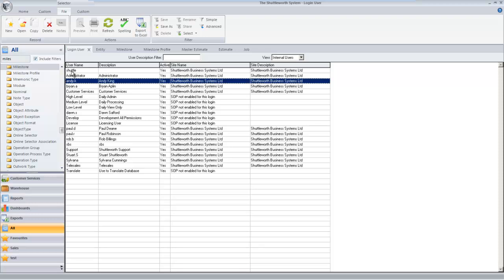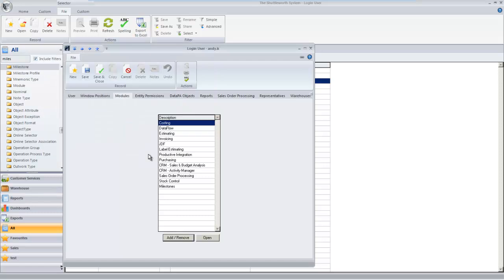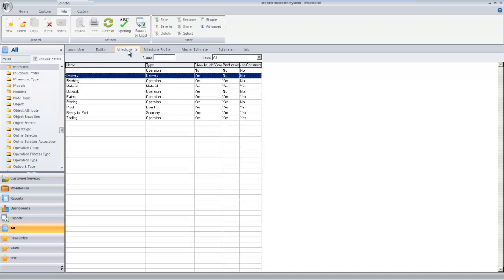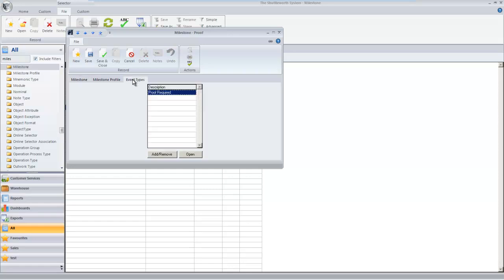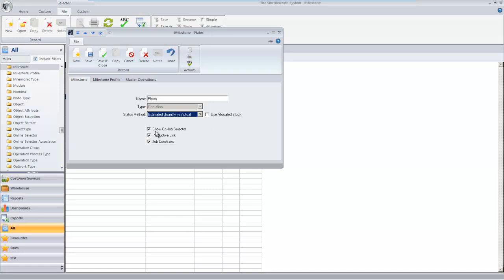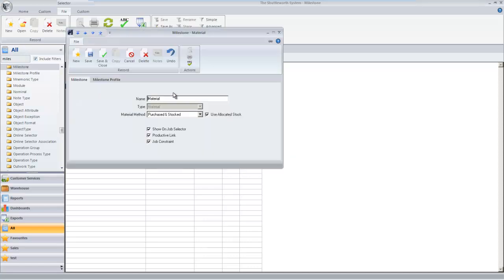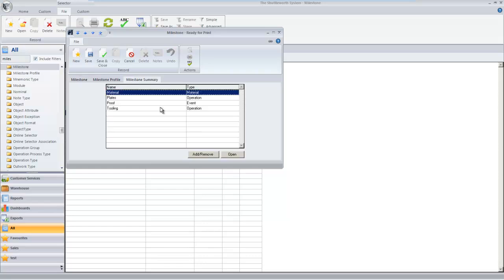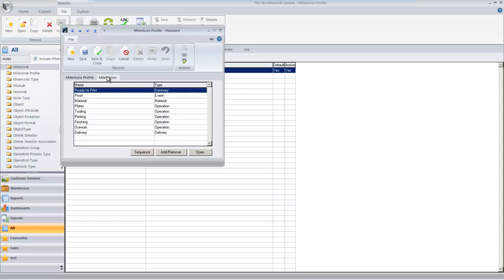5.03 Setting up Milestones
Setting up Milestones in the 5.03 release.